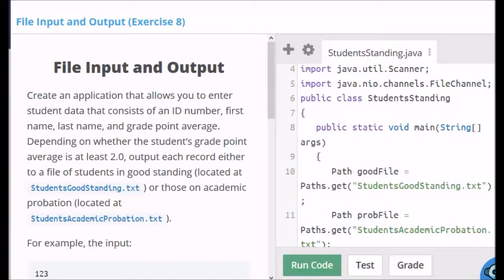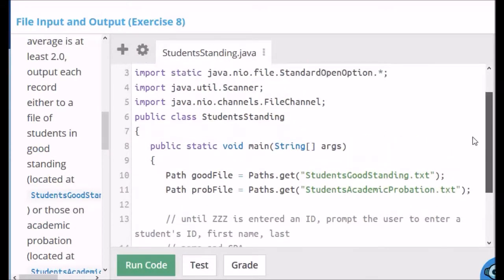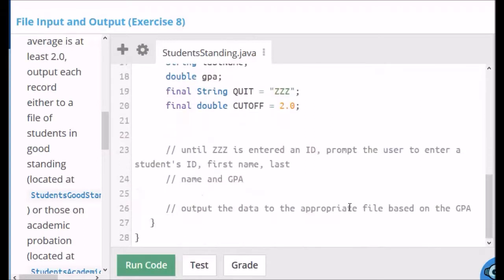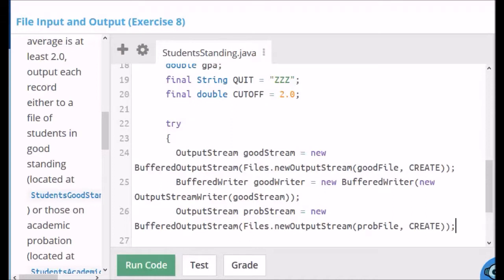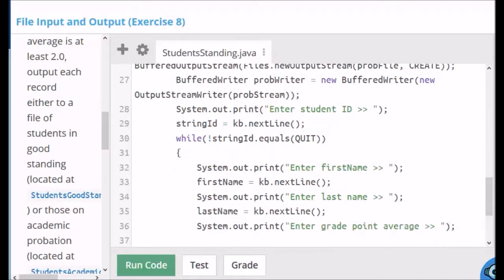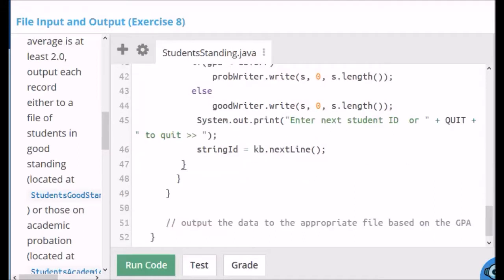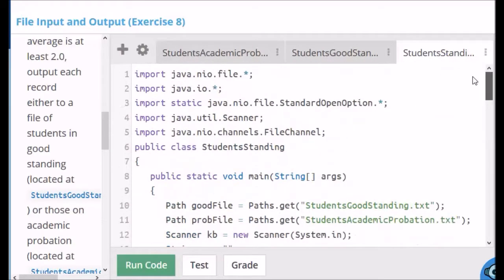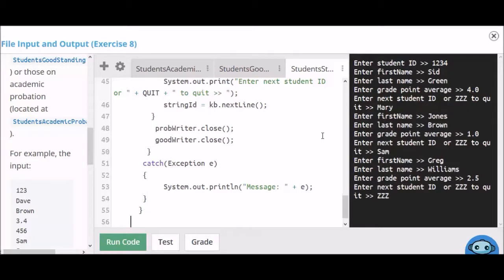TCH322 Java 2 Unit 13 ex 8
How to do this Java Input/ Output exercise.